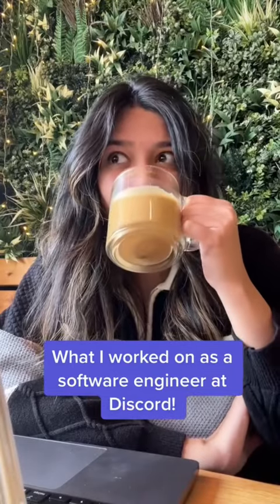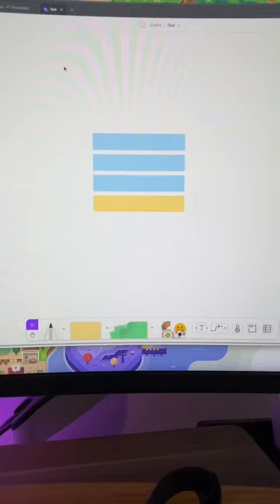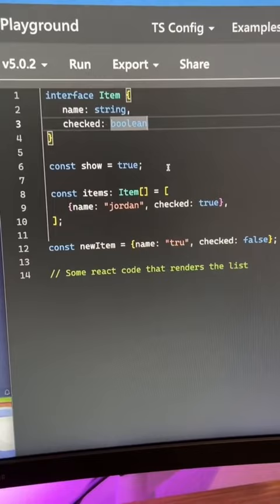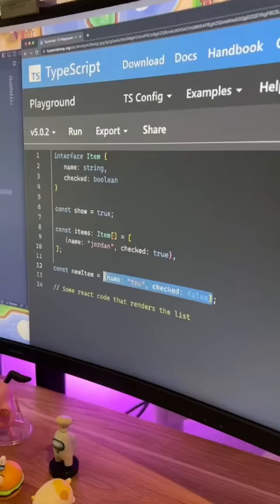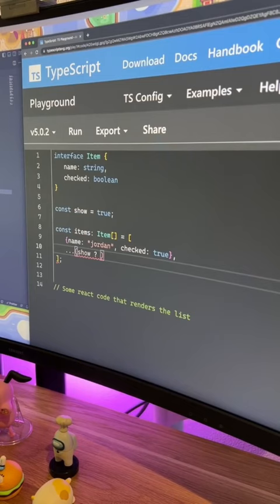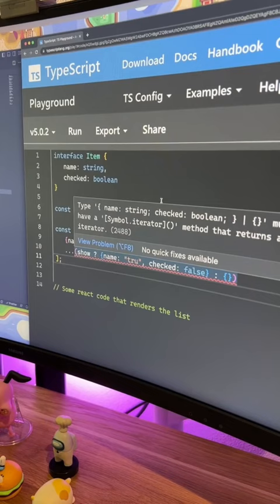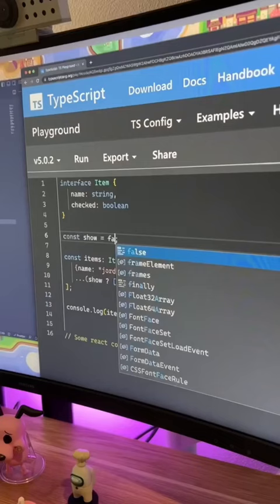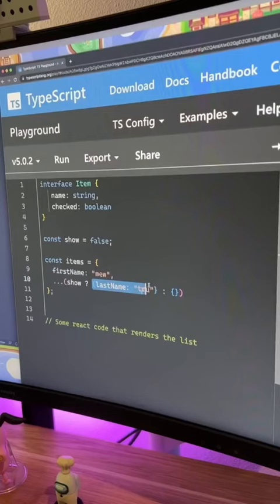What I did today as a software engineer at Discord!